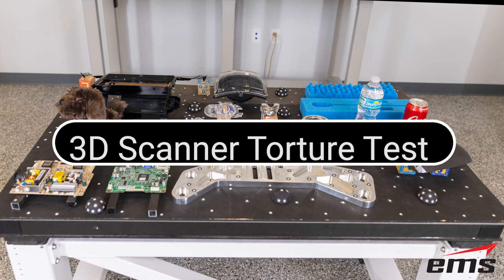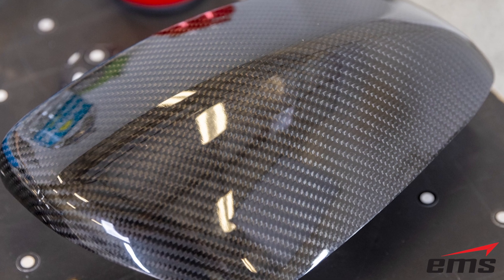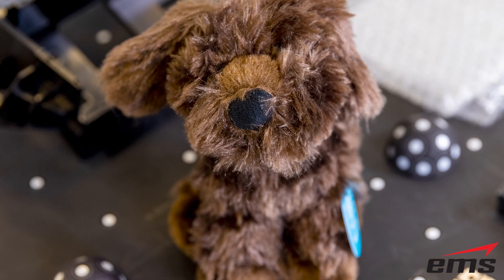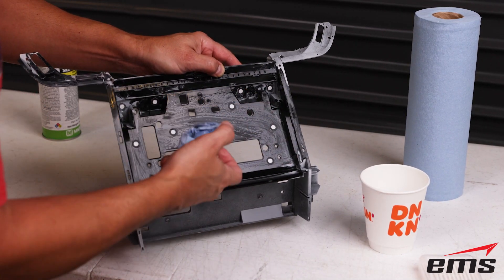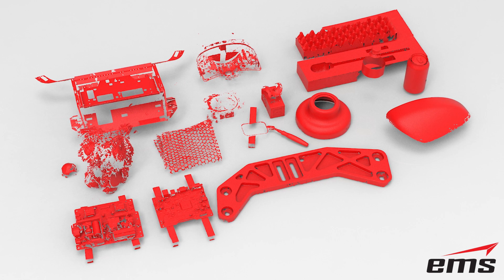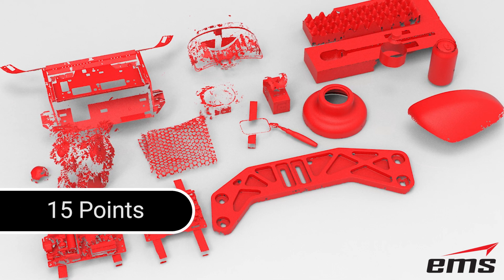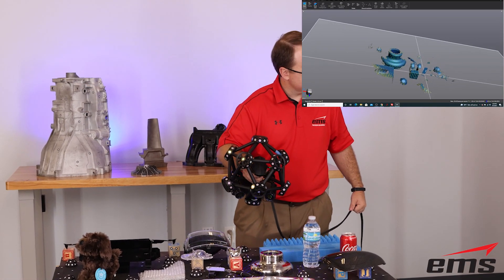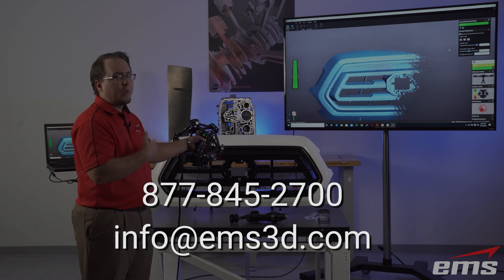3D Scanner Torture Test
In this video we test four Creaform 3D scanners to see how well they do on a variety of challenging surface types.   Chrome, carbon fiber, dark shiny plastic, translucent parts and more can be a real challenge for most 3D scanners so let's see how they do.

Quick links

1. HandySCAN 700 test results 7:05
2. GoSCAN Spark 8:07
3. HandySCAN Black Elite 9:43
4. MetraSCAN Black Elite 10:29

Another good video to watch is "5 Things to Look for in a 3D Scanner at this

Links to demo videos